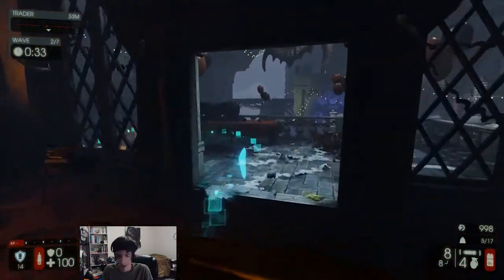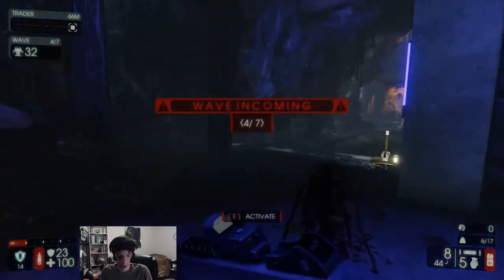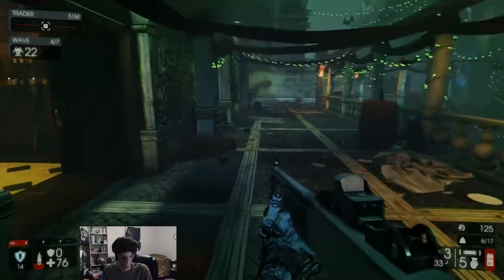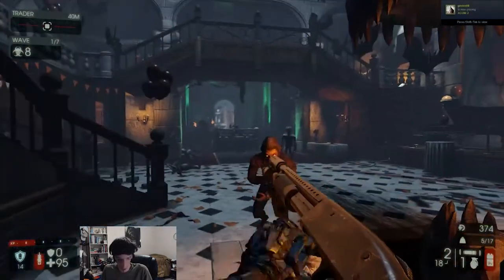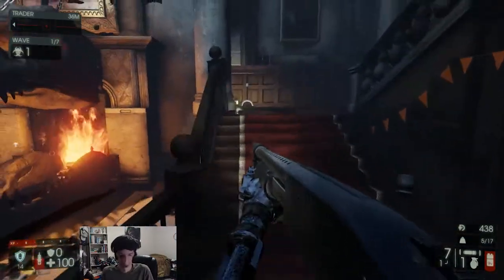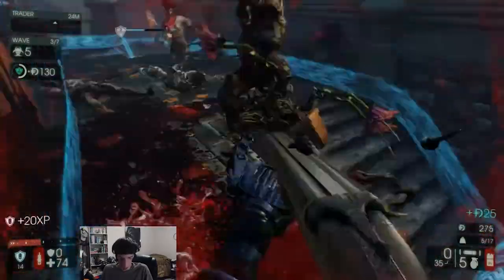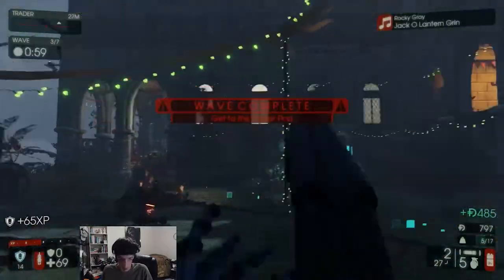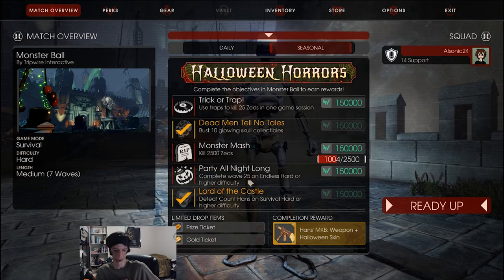Halloween Horrors Monster Walkthrough! | Killing Floor 2 Pt. 2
In Part 2 of my "Killing Floor 2 Halloween Horrors Monster Masquerade event series!" it's a Walkthrough to help you achieve an achievement called "Dead Men Tell no Tales", for Finding 10 Glowing Skull Collectibles! There's actually more than 10, so I try to find as many of the ones I found for everybody!